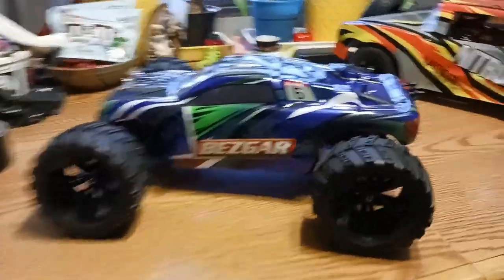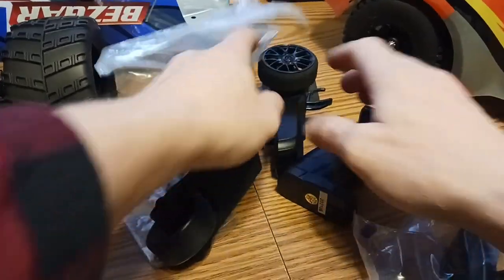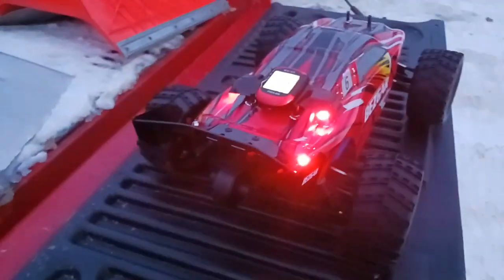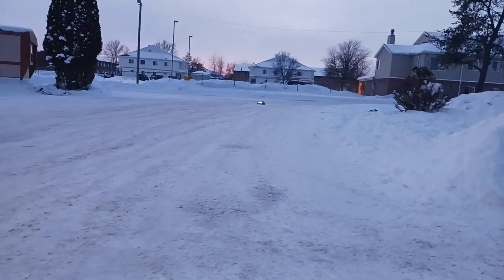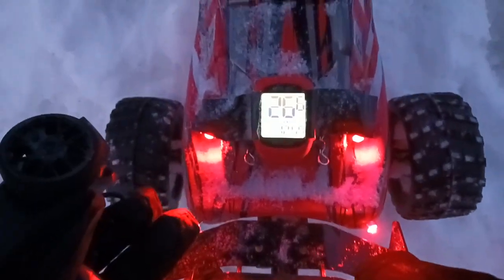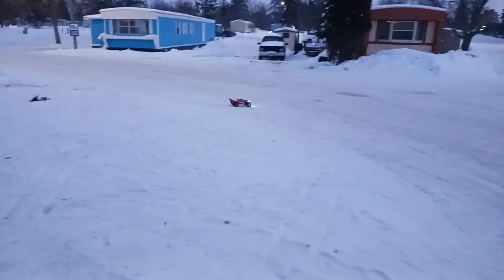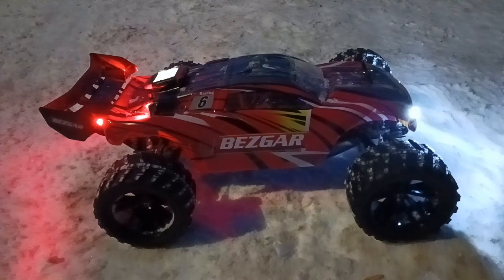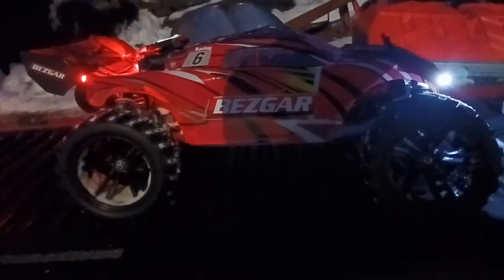New Brushless 1/10 BZR Blade RTR Features 2s Winter Top Speed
This is a Redcat Volcano mechanically so lots of parts and upgrades. Very similar to Laegendary Nitro chassis just shorter. I forgot toadd that clip lol. If you're getting this make sure to add the included battery in your shaping cart. I guess it's free when you purchase together from your cart. Bullcrap scam idk.. Its a great RC. I paid $129 total for this sweet shitbox. I hope you like me I like you too.
Specs-
1/10 Bezgar Blade RTR Brushless
Some nice purple 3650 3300kv Motor
Hobby Wing 50amp ESC (sensorless system)
Turbo Racing Waterproof 4ch 2.4GHz
Battery used is the Laegendary Nitros 5200mah 50c 2s Lithium Polymer